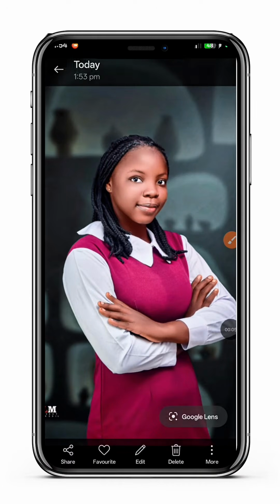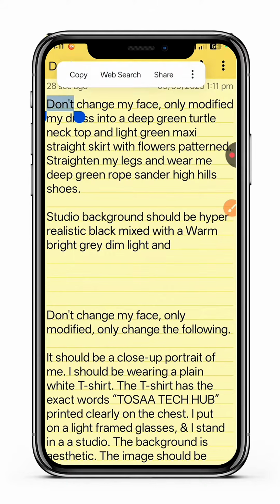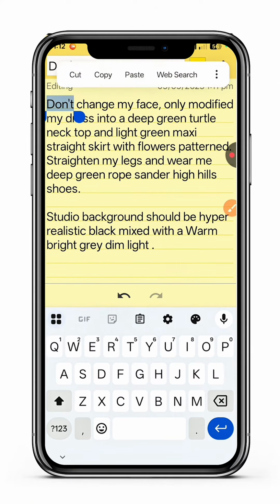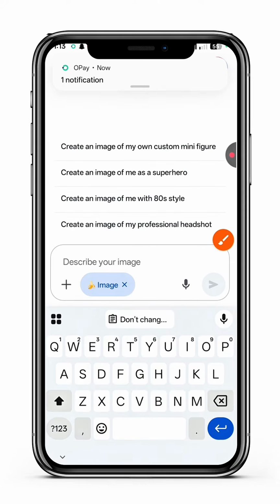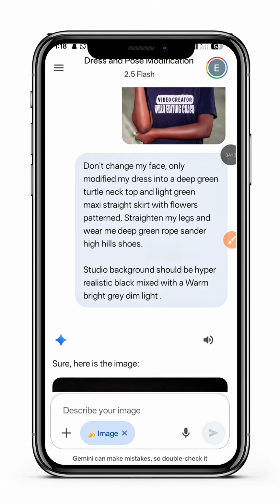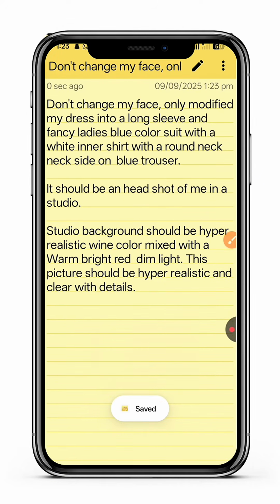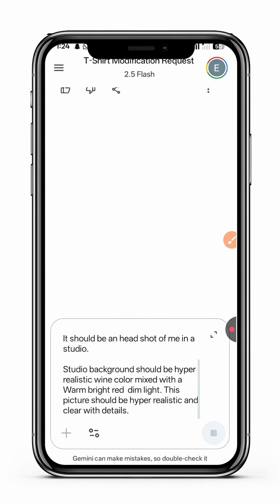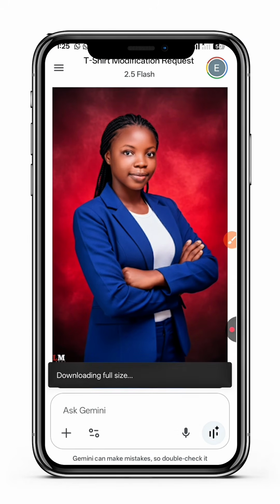How to Use Nano Banana AI to Create Professional Headshots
Want a professional headshot without hiring a photographer? In this video,

I will show you how to use Nano Banana AI to transform any photo into a polished, professional headshot in just a few minutes.

Try it today and upgrade your online presence with a professional photo.